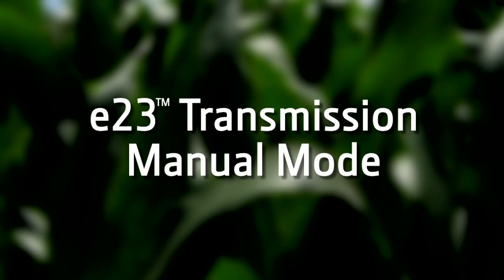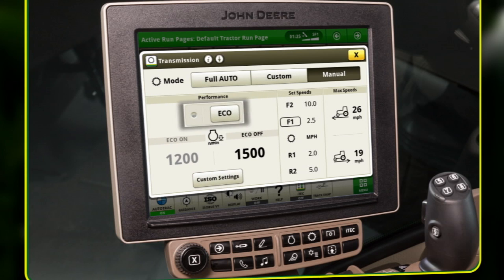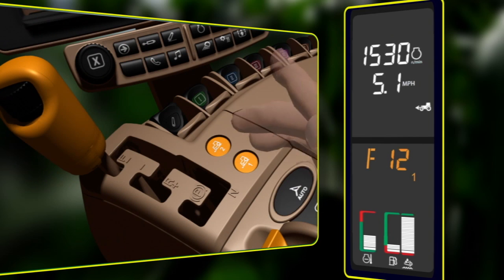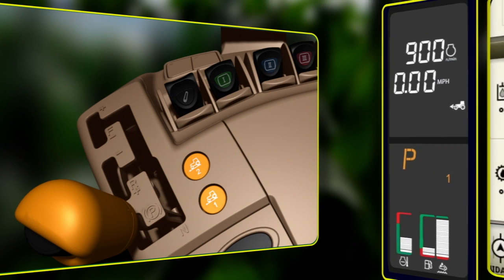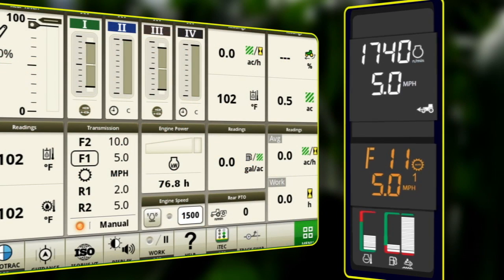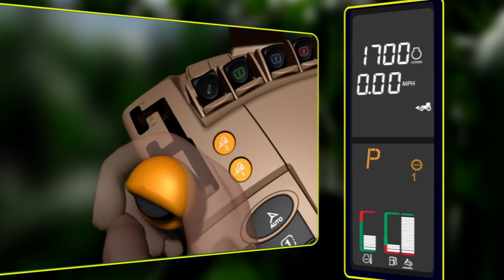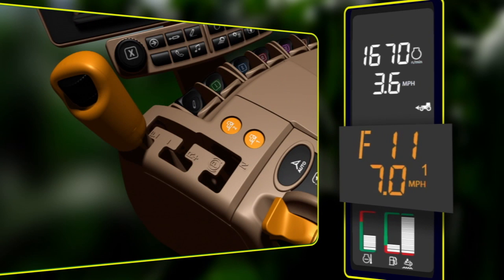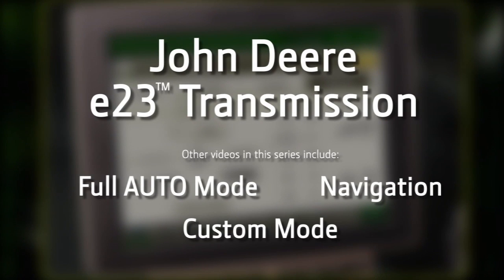e23™ Transmission Manual Mode | John Deere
Video explains the functionality and features of the John Deere e23™ Transmission in Manual Mode, which allows the operator to select a gear and maintain full throttle control of the tractor. Activating the Efficiency Manager using Set Speeds improves fluid efficiency in Manual mode and allows the tractor to automatically control the throttle and change engine RPMs.